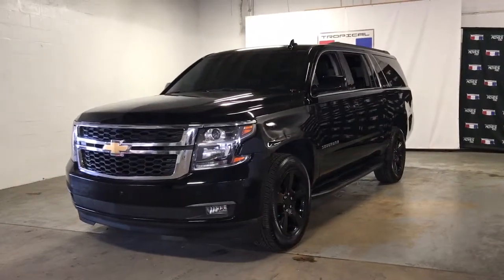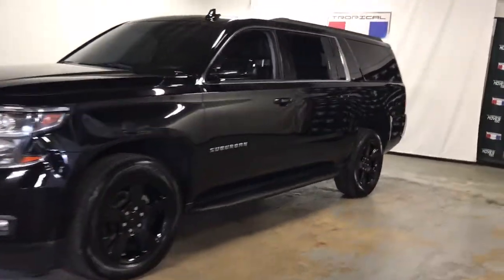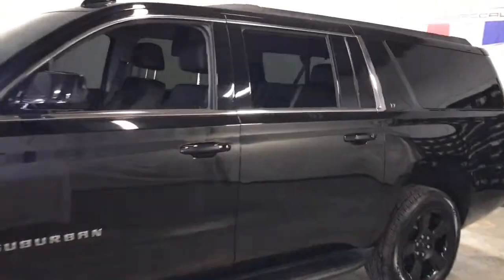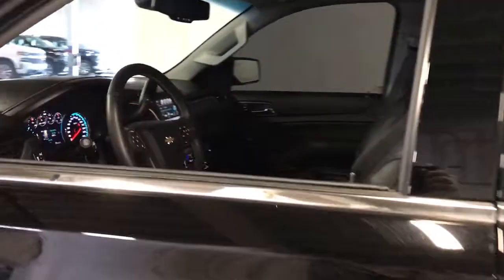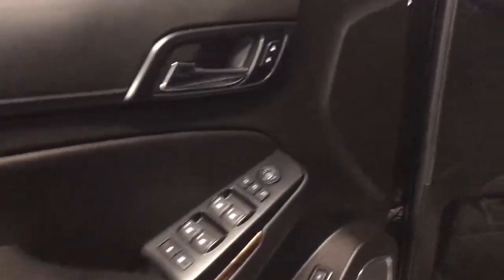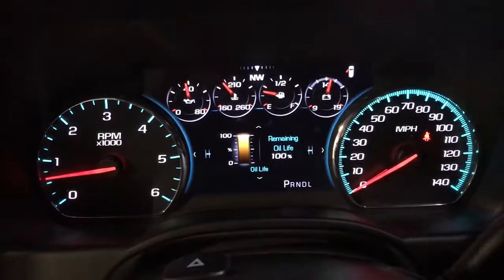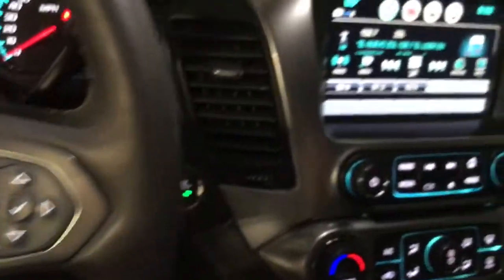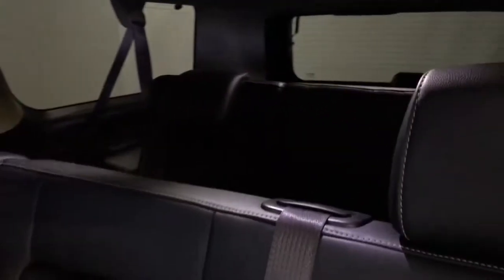2017 Chevrolet Suburban Miami Shores, Aventura, Miami Beach, Miami Lakes, Miami, FL P1924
Black Used 2017 Chevrolet Suburban available in Miami Shores, Florida at Tropical Chevrolet. Servicing the Aventura, Miami Beach, Miami Lakes, Miami, FL area.

Tropical Chevrolet
8880 Biscayne Blvd

Black 2017 Chevrolet Suburban LT RWD 6-Speed Automatic Electronic with Overdrive EcoTec3 5.3L V8brbrRecent Arrival! Odometer is 23442 miles below market average!brbrAwards:br  * 2017 KBB.com Best Resale Value Awards   * 2017 KBB.com 10 Most Awarded BrandsbrbrbrReviews:br  * Seating for up to nine passengers; cargo capacity is generous; high-quality interior adds some luxury; strong V8 engine is up to the task. Source: Edmunds
Preferred Equipment Group 1LT,3.08 Rear Axle Ratio,18 x 8.5 High-Polished Aluminum Finish Wheels,Wheels: 20 x 9 Polished-Aluminum,Heated Front Reclining Bucket Seats,Leather-Appointed Seat Trim,2nd Row Pwr Release 60/40 Split Folding Bench Seat,Luxury Package,Radio: Chevrolet MyLink AM/FM Stereo,Radio: Chevrolet MyLink AM/FM Stereo w/Navigation,Enhanced Driver Information Center,Premium Smooth Ride Suspension Package,Memory Settings,6-Way Power Front Passenger Seat Adjuster,Extended-Range Remote Keyless Entry,3rd Row Manual 60/40 Split-Folding Fold Flat Bench,3rd Row 60/40 Power Fold Split-Bench,2nd Row 60/40 Split-Folding Manual Bench,Passive Entry System,Driver Inboard & Front Passenger Airbags,Color-Keyed Carpeting Floor Covering,1st & 2nd Row Color-Keyed Carpeted Floor Mats,Push Button Keyless Start,Remote Vehicle Start,Black Assist Steps,Floor Console w/Storage Area,Auto-Dimming Inside Rear-View Mirror,Power Folding & Adjustable Heated Outside Mirrors,4-Wheel Antilock Disc Brakes,Power-Adjustable Accelerator & Brake Pedals,Electronic Cruise Control w/Set & Resume Speed,Wireless Charging,Heated 2nd Row Outboard Seats,Power Tilt & Telescoping Steering Column,Leather-Wrapped Steering Wheel,OnStar Basic Plan For 5 Years,Safety Alert Driver Seat,Fog Lamps,Power Liftgate,Hands Free Power Liftgate,Single-Slot CD/MP3 Player,Intellibeam Headlamps w/Automatic High Beam On/Off,SiriusXM Satellite Radio,HD Radio,Front & Rear Parking Assist,Rear Park Assist w/Audible Warning,Forward Collision Alert Sensor Indicator,Rear Cross-Traffic Alert Sensor Indicator,Universal Home Remote,Lane Keep Assist,Low Speed Forward Automatic Braking,Side Blind Zone Alert w/Lane Change Alert,Bose Premium Audio System Feature,Heated Leather Wrapped Steering Wheel,Roof-Mounted Luggage Rack Side Rails,Enhanced Driver Alert Package,4-Wheel Disc Brakes,9 Speakers,Air Conditioning,Electronic Stability Control,Front Bucket Seats,Front Center Armrest,Rear Parking Sensors,Spoiler,Tachometer,Voltmeter,3rd row seats: split-bench,ABS brakes,Adjustable pedals,Alloy wheels,Auto-dimming door mirrors,Automatic temperature control,Brake assist,Bumpers: body-color,CD player,Delay-off headlights,Driver door bin,Driver vanity mirror,Dual front impact airbags,Dual front side impact airbags,Front anti-roll bar,Front dual zone A/C,Front reading lights,Front wheel independent suspension,Fully automatic headlights,Garage door transmitter,Heated door mirrors,Heated front seats,Illuminated entry,Low tire pressure warning,Memory seat,Occupant sensing airbag,Outside temperature display,Overhead airbag,Overhead console,Panic alarm,Passenger door bin,Passenger vanity mirror,Pedal memory,Power door mirrors,Power driver seat,Power passenger seat,Power steering,Power windows,Rain sensing wipers,Rear air conditioning,Rear anti-roll bar,Rear reading lights,Rear seat center armrest,Rear window defroster,Rear window wiper,Remote keyless entry,Roof rack: rails only,Security system,Speed control,Speed-sensing steering,Split folding rear seat,Steering wheel mounted audio controls,Telescoping steering wheel,Tilt steering wheel,Traction control,Trip computer,Variably intermittent wipers,Auto-dimming Rear-View mirror,Lane Departure Warning System,Compass,AM/FM radio: SiriusXM,Apple CarPlay,Exterior Parking Camera Rear,Auto High-beam Headlights,Trailer sway control,Emergency communication system: OnStar Guidance